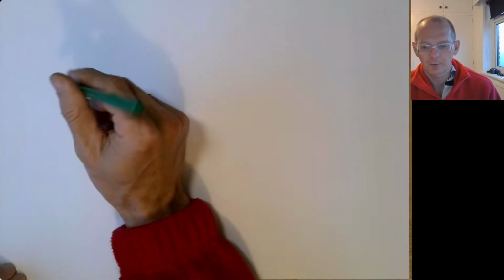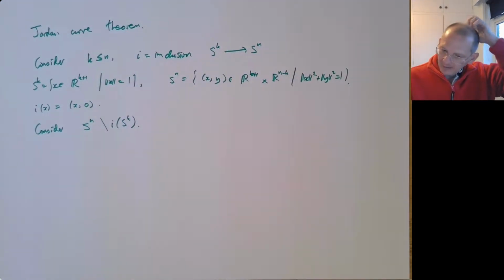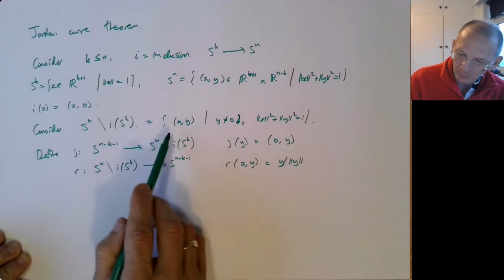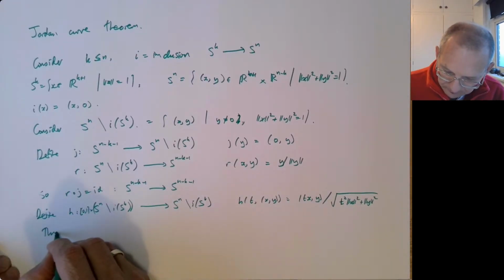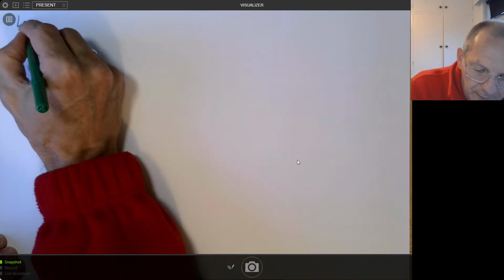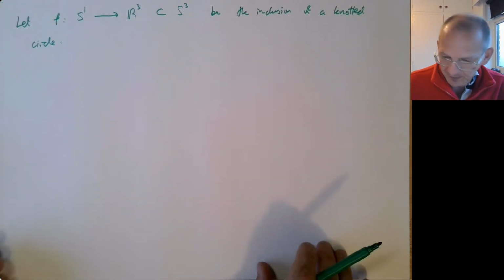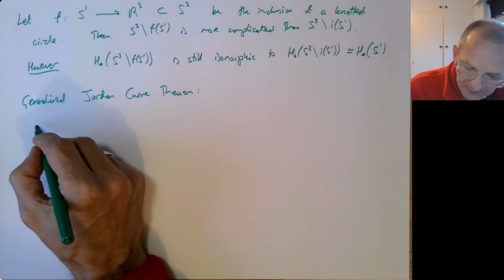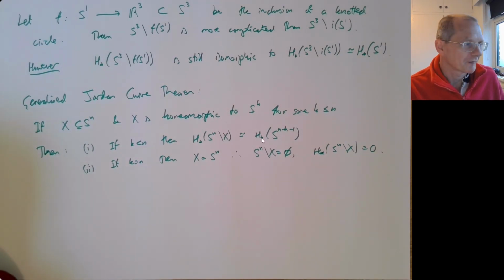Statement of the Generalised Jordan Curve Theorem